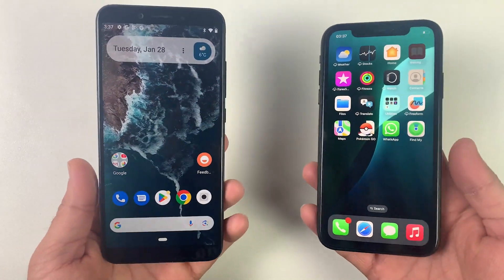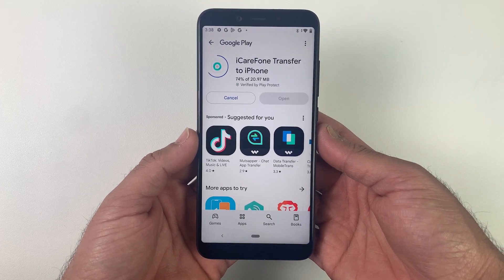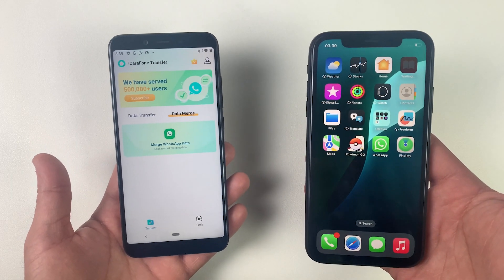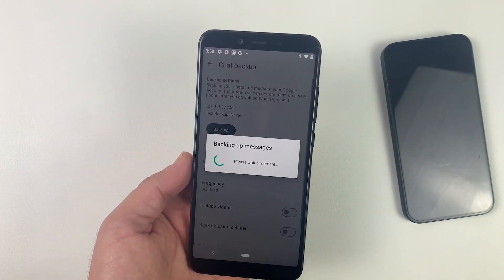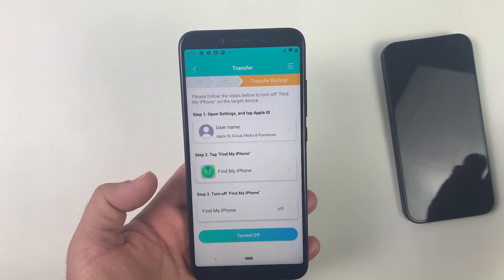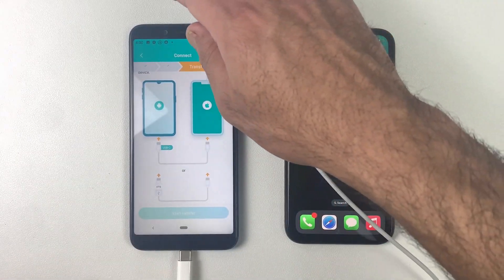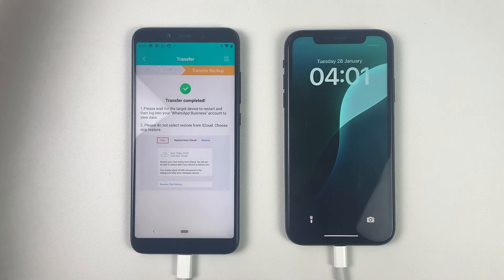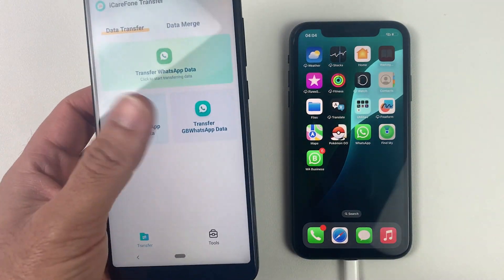Easier Than Move to iOS😍 Best WhatsApp Transfer App 2025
Easier Than Move to iOS😍（ iCareFone Transfer Simplifies WhatsApp Data Transfer from Android to iPhone.

Seamlessly transfer WhatsApp and unlock a powerful toolbox! Save statuses for free, chat instantly without adding numbers, and enjoy an all-in-one WhatsApp experience.

iCareFone Transfer App is one of the best App for WhatsApp transfer. It can help you to transfer contacts, messages, photos, emojis, videos,  and more chat data from an old phone to a new phone quickly.

Transfer WhatsApp between Android and iPhone
Transfer WhatsApp/WhatsApp business between Android and iOS with one click.
Wide range of data types, including WhatsApp messages, images, videos, contacts and more.
Fully compatible with Android 15 and iOS 18.